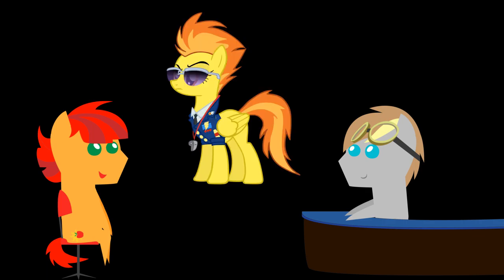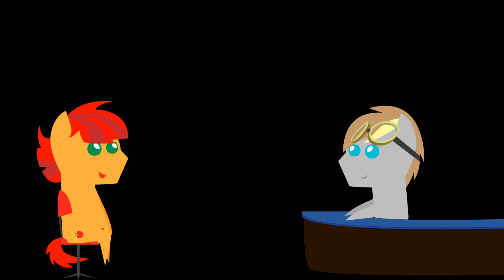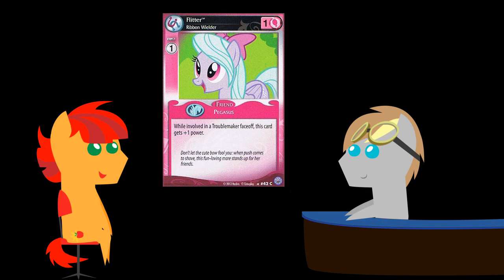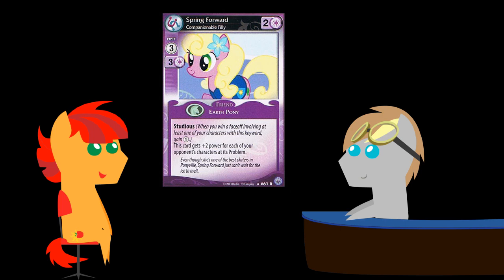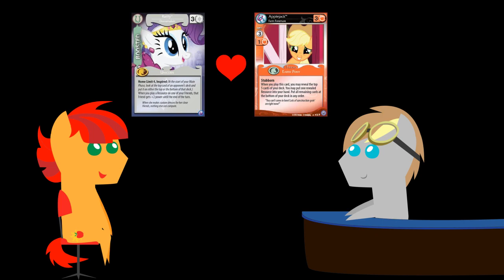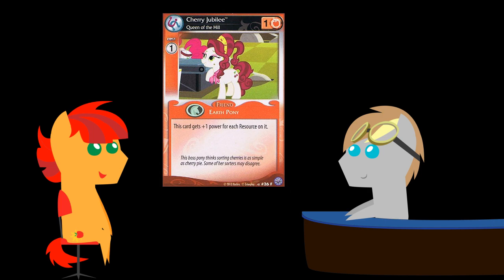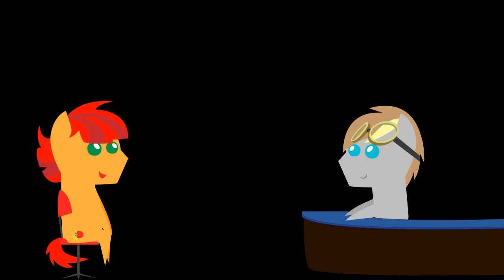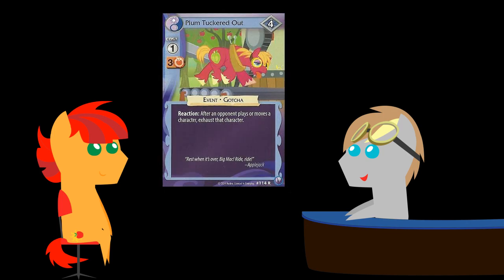Deck Discussions: Fancy Mathematics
Here the lovely Summerfree tells us about a deck he has been working on; Fancy Mathematics. Named after a quote from Applejack in Applebuck Season(s01e04).

This was my first interview so I should get better over time...hopefully.

- Check out his stuff, it's pretty cool. Especially his DeviantArt (ilifeloser.deviantart.com)!

Image at 12:26 taken from Twilight Sparkle's Secret ShipFic Folder by Horrible People Games
Credit to Pixel-Prism for the image.